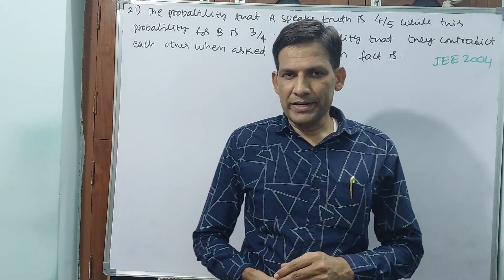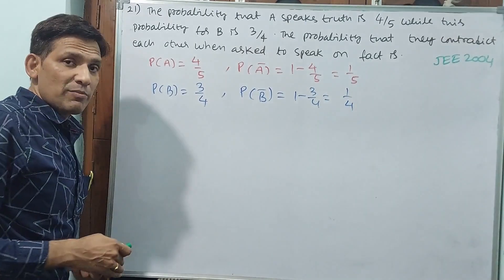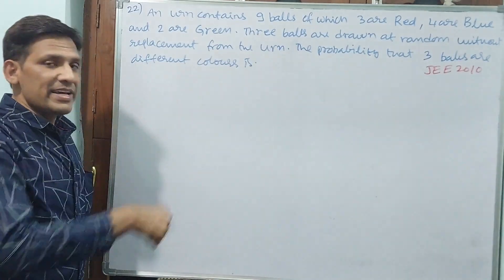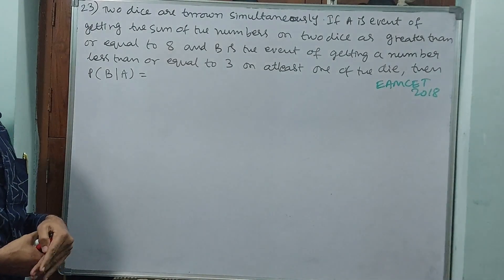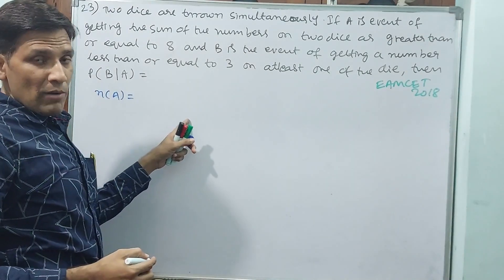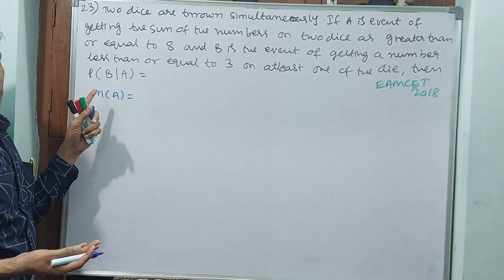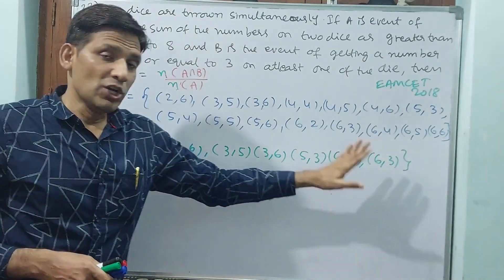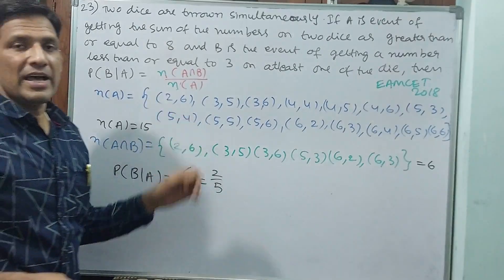EAMCET, PROBABILITY, INTER 2A, PART 6